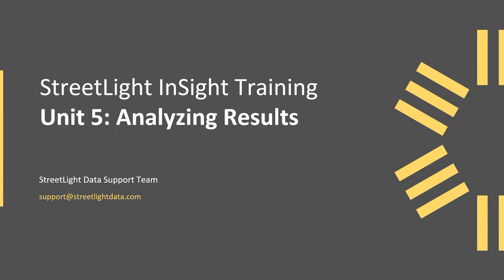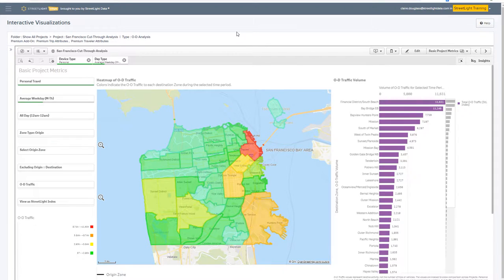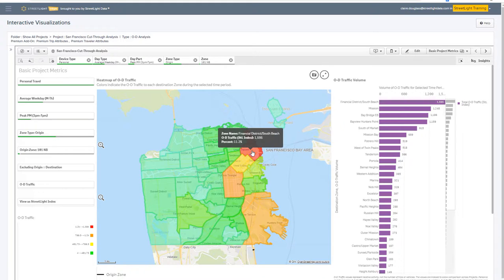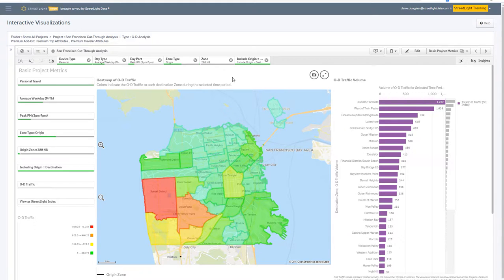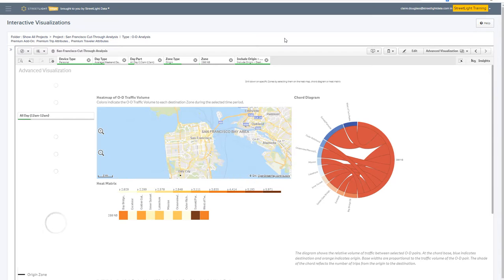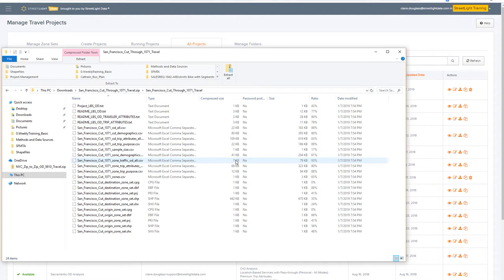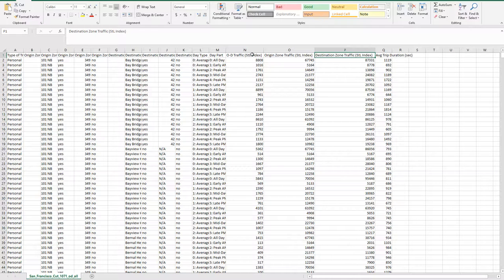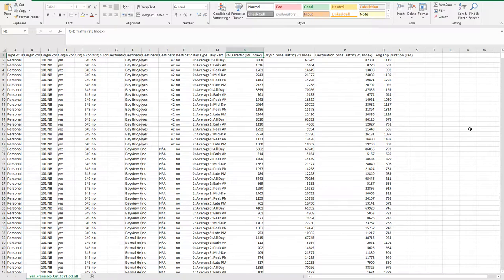StreetLight Basic Training | Unit 5 - Analyzing Results